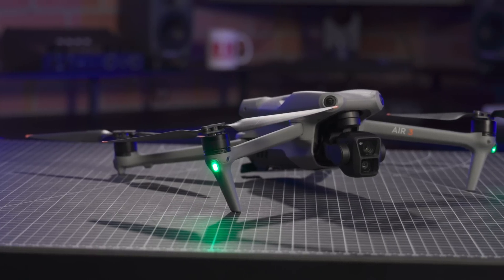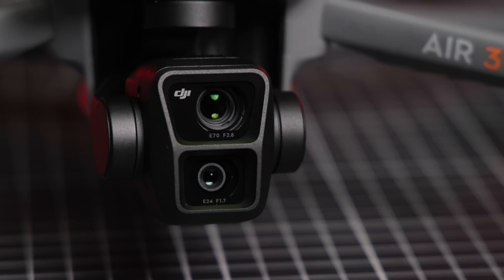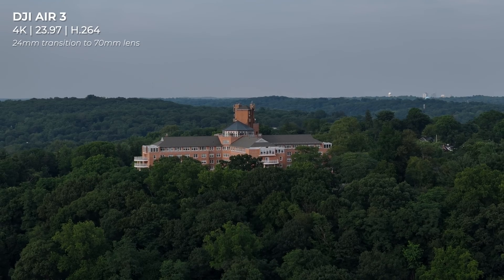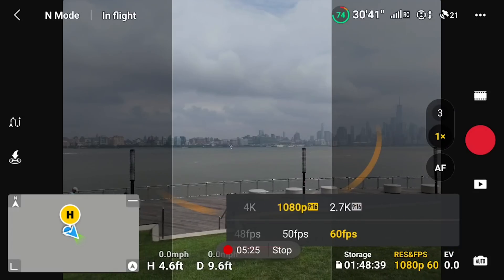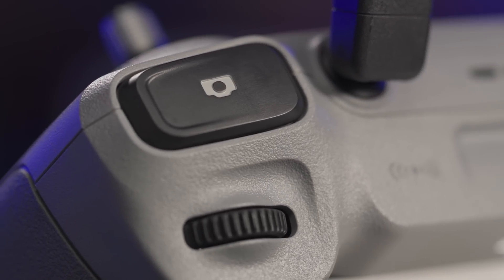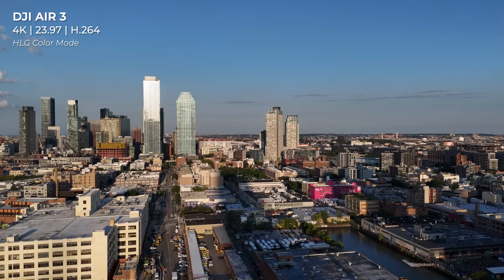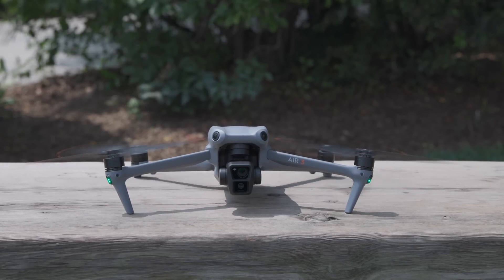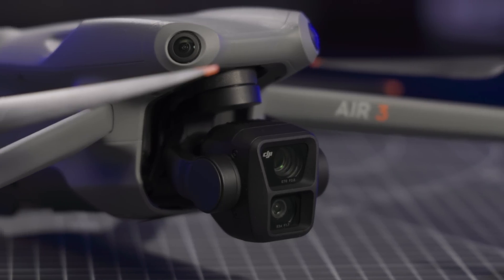DJI Air 3: Improvements to the Dual Camera System!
How do the new DJI Air 3's dual cameras improve on its predecessors? What other upgraded features does this drone have? Peter shares the specs of the latest drone from DJI!

DJI Battle of the 3's: Air 3 vs Inspire 3 vs Mini 3 Pro vs Mavic 3 Pro

0:00 Intro & Test Footage
0:50 Dual Camera System & Specs
2:36 Vertical Video Mode
3:00 O4 Transmission & Controllers
3:43 Miscellaneous Features & Accessories
4:38 Safety Features
6:19 Final Thoughts